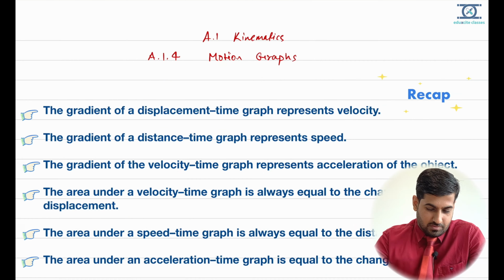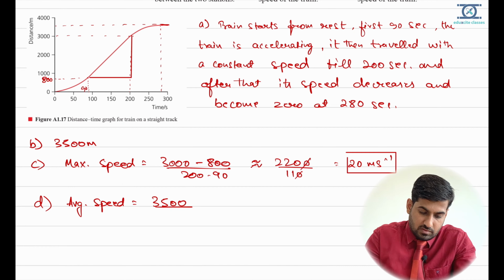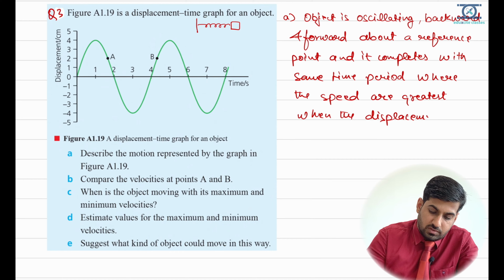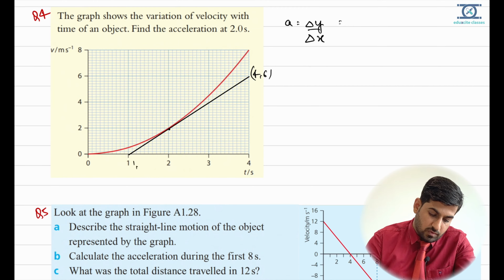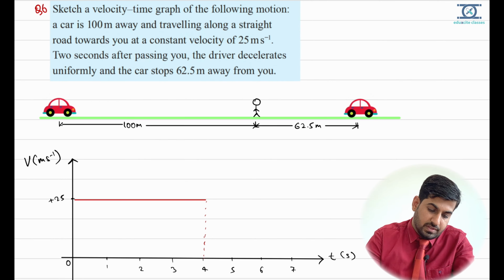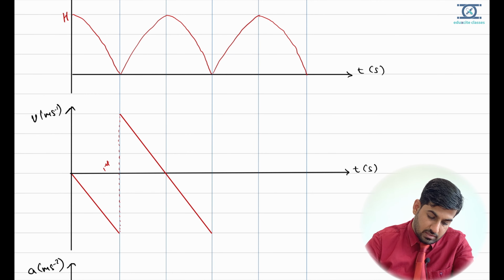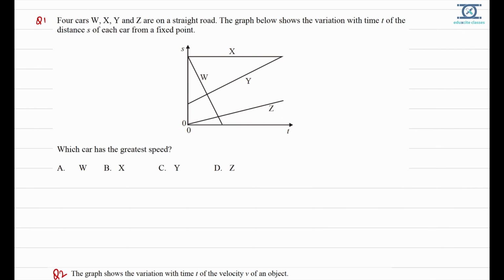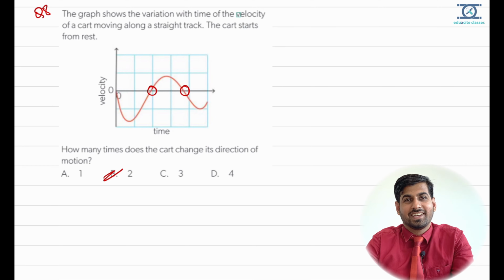A.1 Kinematics IBDP Physics | A.1.4 Motion Graphs | s , v , a vs t| Monit Sir- Eduxcite Classes